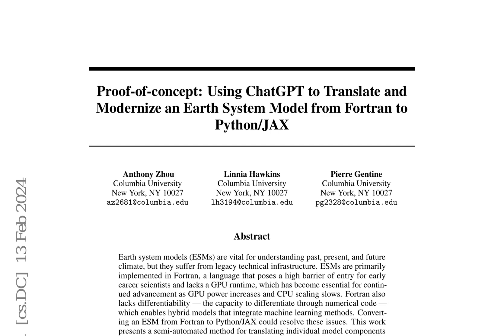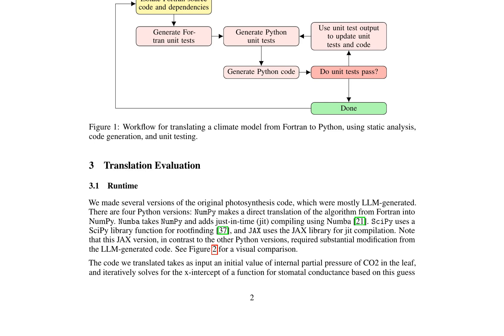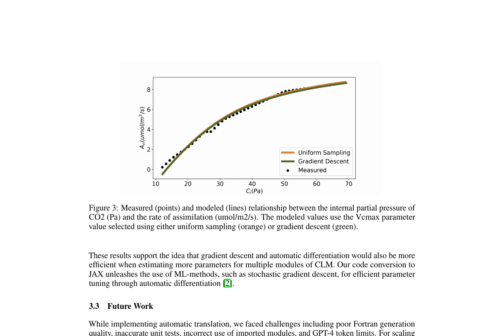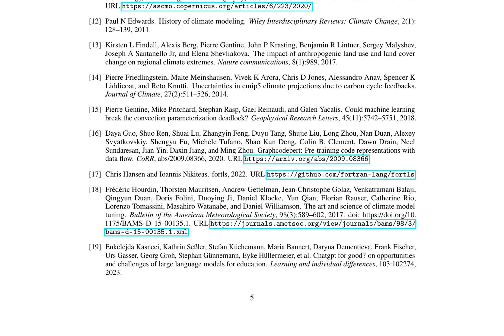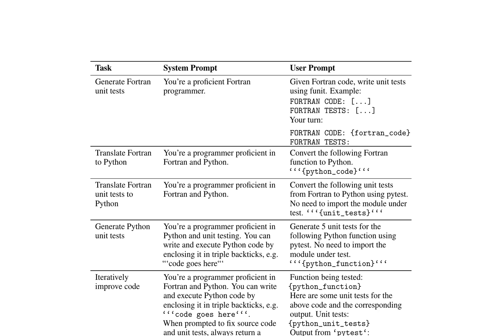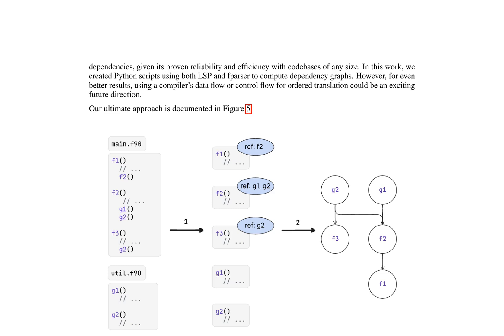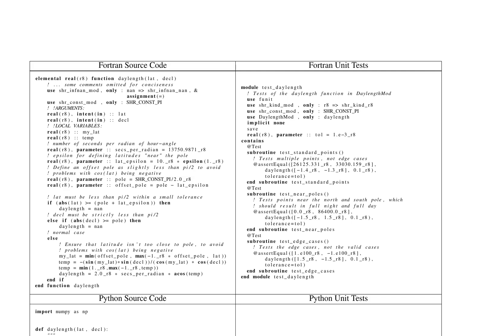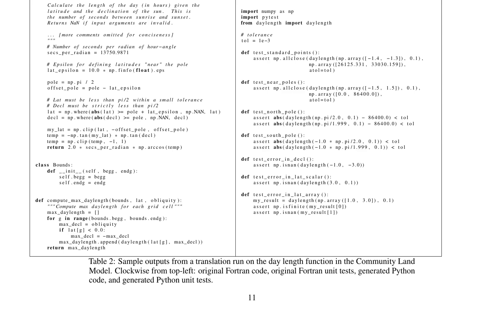Proof-of-concept: Using ChatGPT to Translate and Modernize an Earth System Model from Fo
Title: Proof-of-concept: Using ChatGPT to Translate and Modernize an Earth System Model from Fortran to Python/JAX

Authors: Anthony Zhou, Linnia Hawkins, Pierre Gentine

Abstract:
Earth system models (ESMs) are vital for understanding past, present, and future climate, but they suffer from legacy technical infrastructure. ESMs are primarily implemented in Fortran, a language that poses a high barrier of entry for early career scientists and lacks a GPU runtime, which has become essential for continued advancement as GPU power increases and CPU scaling slows. Fortran also lacks differentiability - the capacity to differentiate through numerical code - which enables hybrid models that integrate machine learning methods. Converting an ESM from Fortran to Python/JAX could resolve these issues. This work presents a semi-automated method for translating individual model components from Fortran to Python/JAX using a large language model (GPT-4). By translating the photosynthesis model from the Community Earth System Model (CESM), we demonstrate that the Python/JAX version results in up to 100x faster runtimes using GPU parallelization, and enables parameter estimation via automatic differentiation. The Python code is also easy to read and run and could be used by instructors in the classroom. This work illustrates a path towards the ultimate goal of making climate models fast, inclusive, and differentiable.